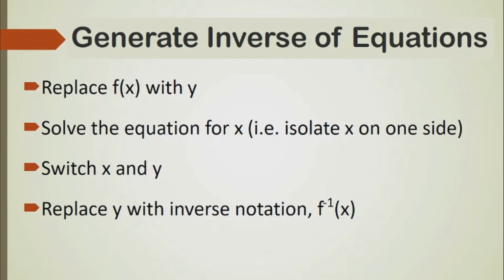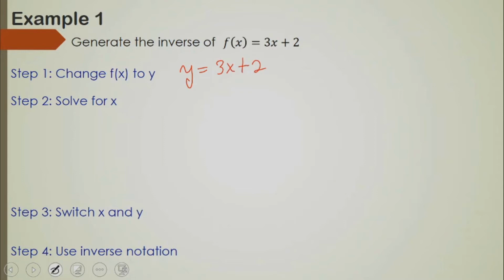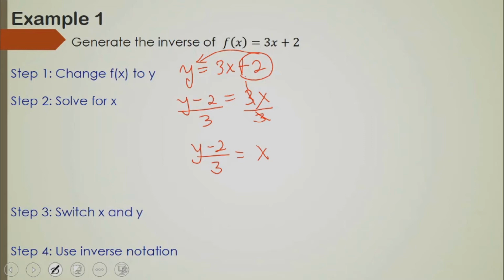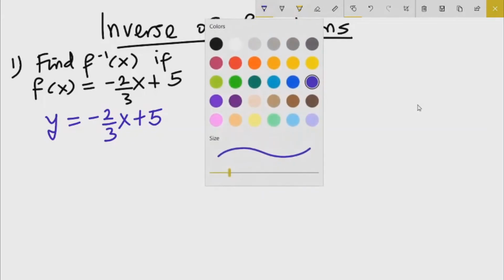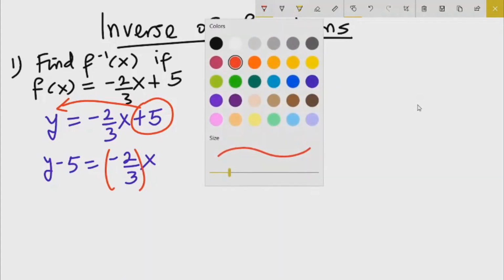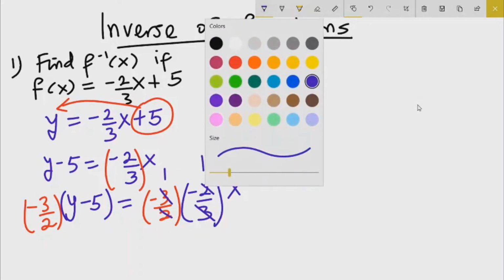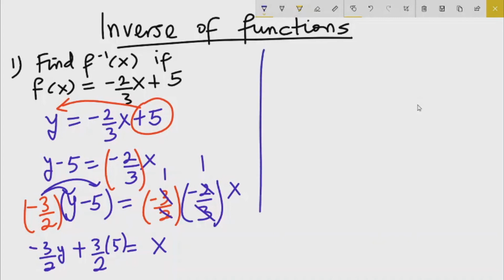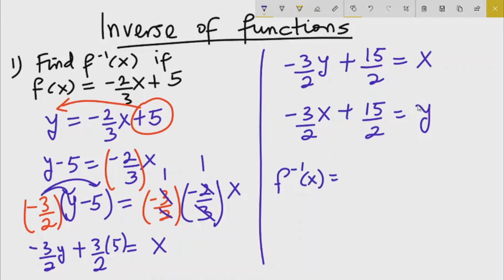Inverse of linear functions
I demonstrate how to generate the inverse of linear equation with two examples. Practice along to master the concept.